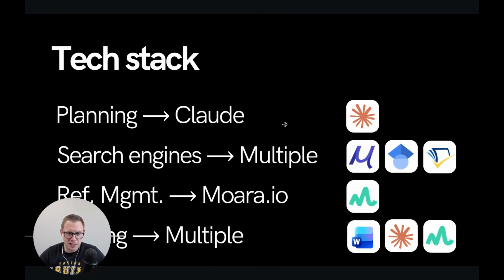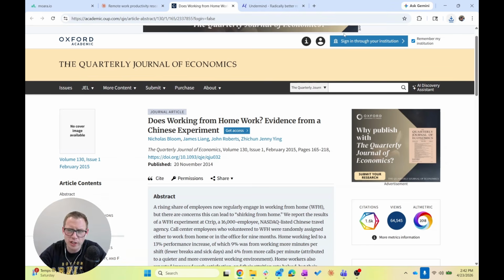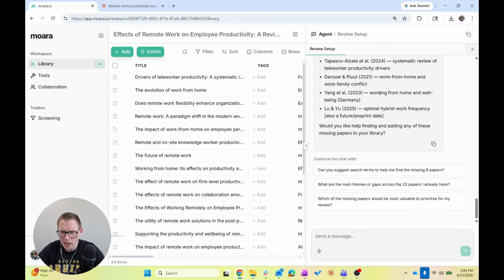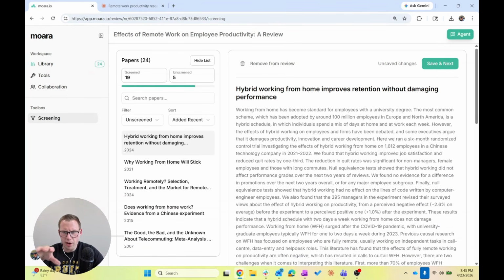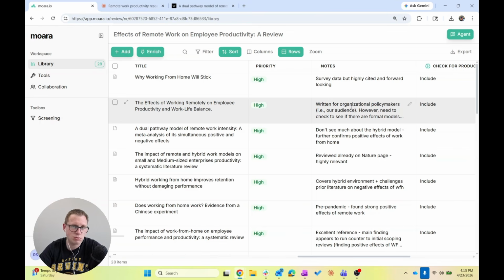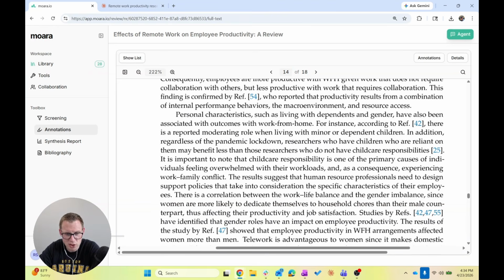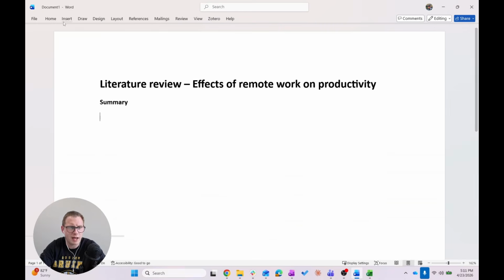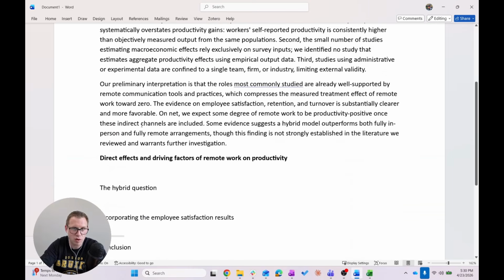How to Do a Literature Review from Start to Finish (full process, with AI)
A full literature review, start to finish, nothing skipped. Grab a coffee.

Nobody has done a real, complete literature review on camera at this depth. Every other video on YouTube either shows one step, summarizes the process in 10 minutes, or talks about it without actually showing the work. This is the actual work - planning the question, building the library, screening papers, reading full texts, writing with citations. Two hours, real time, on a real research question: does remote work affect productivity?

The process starts in Claude - scoping the literature, understanding key debates like pre vs post-COVID research and stated vs revealed preferences, and identifying seminal papers like Bloom et al. (2015). Then moves into moara.io for library building, enrichment, and screening. Then back to Claude and Word for section-by-section drafting with 10-15 rounds of iteration per paragraph. This is not a shortcut. It's a faster version of the real thing.

What's covered:
-Using Claude to understand the landscape before searching
-Building a library in moara with multiple keyword variations and automatic deduplication
-AI-generated enrichments - study design, methodology, main findings across every paper
-Title and abstract screening with real include/exclude decisions
-How to interpret abstracts and prioritize papers on the fly
-Full-text PDF review and annotation
-Writing with Claude in Word - heavy iteration, citations from the screened library
-How much to trust AI-generated summaries vs reading the actual paper

TIMESTAMPS:
0:00 Introduction
4:23 Setup and discovery in Claude
7:55 Kick-off search and library building in moara
37:22 Library organization and AI enrichments
41:49 Title and abstract screening
1:11:10 Full-text reviews and annotation
1:37:10 Identifying a contribution to the literature
1:41:28 Writing with citations

Key takeaway: AI makes every step of a literature review faster. It does not make any step skippable. The researcher stays in the driver's seat throughout - the tools just make the car faster.